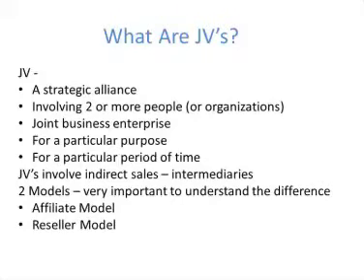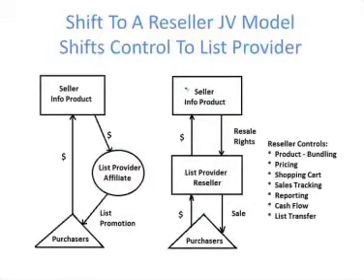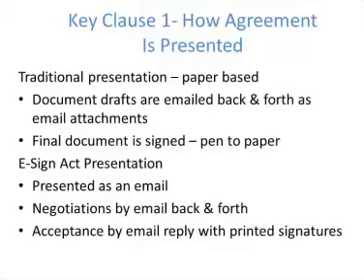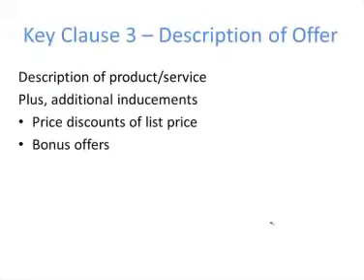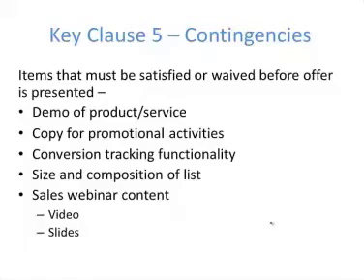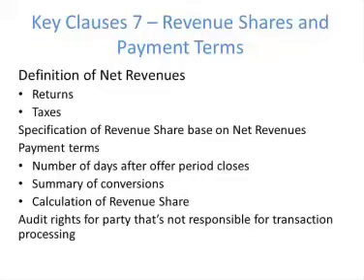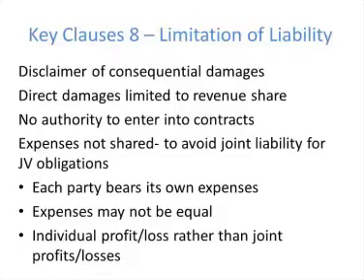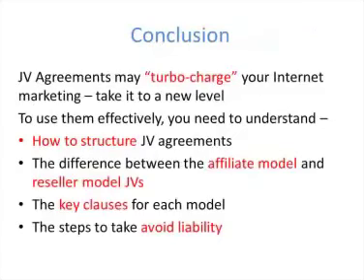Joint Venture Agreement - How To Structure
Chip Cooper, Internet Attorney. Use my Intelligent RBDA Website Legal Forms Generator to protect your online business from little known legal gotchas that can shut it down... in a single day! Create Website Legal Forms and Website Legal Documents for Website Legal Compliance. Easy and affordable. No special knowledge required. Follow and I'll show you how.

Jones & Haley, P.C.
South Terraces, Suite 170
115 Perimeter Center Place